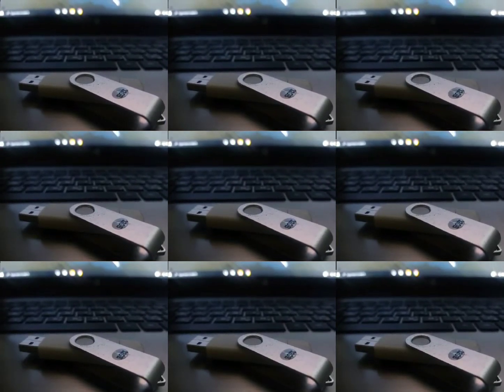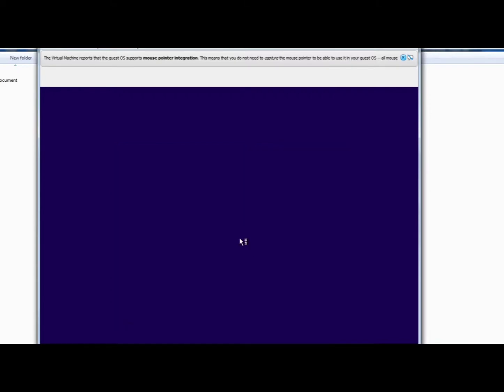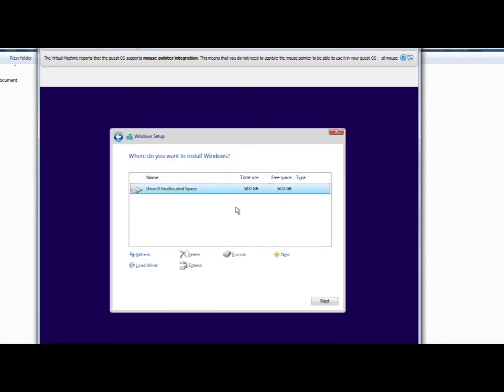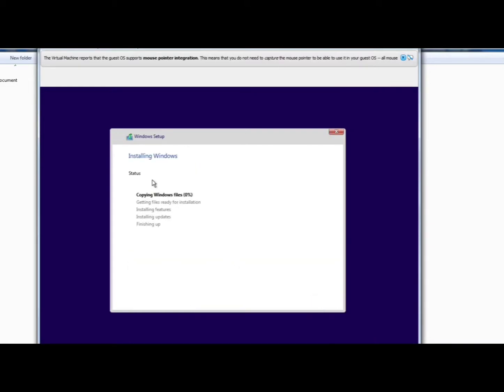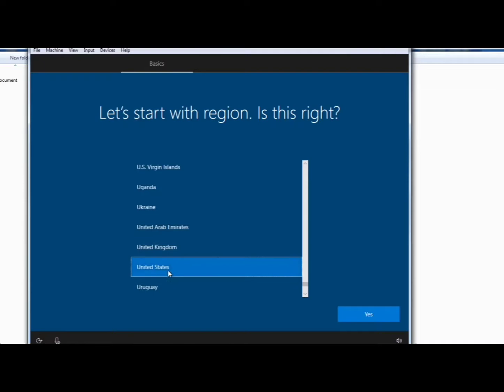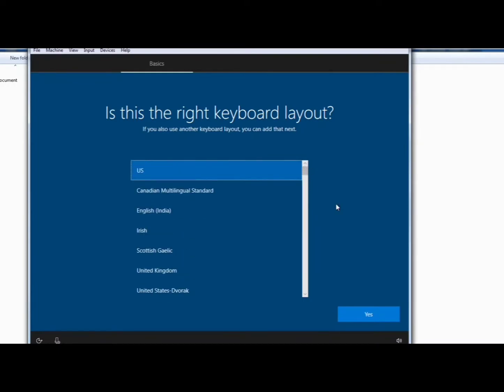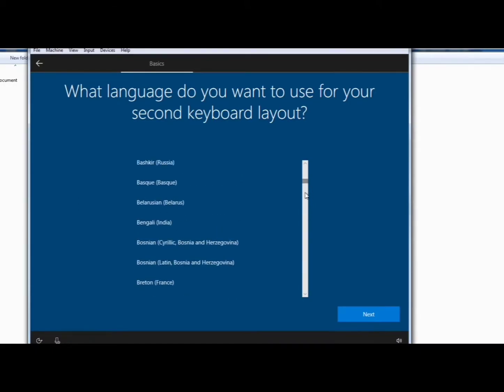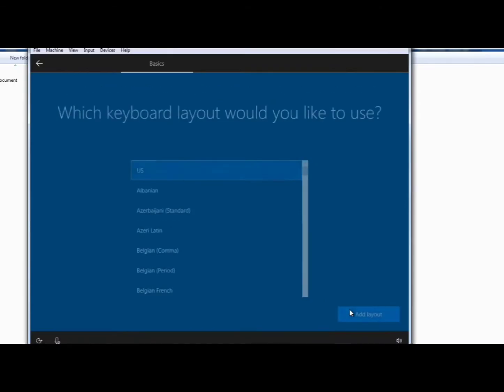Installation of Windows 10 OS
On this Video where about to show you the simplest way of installing Windows 10 on your own PC's